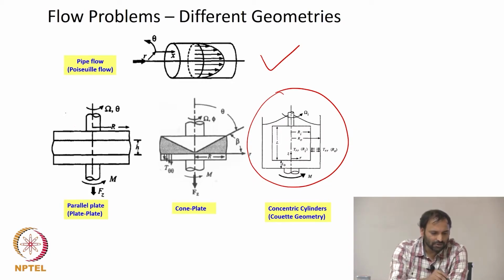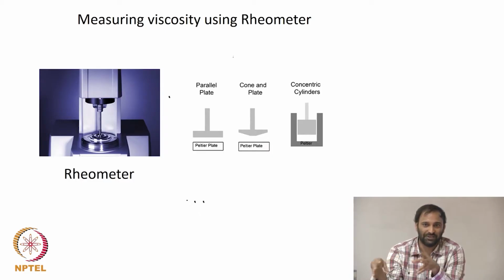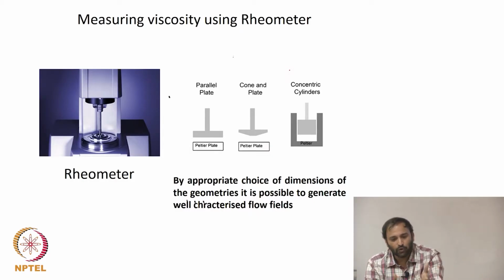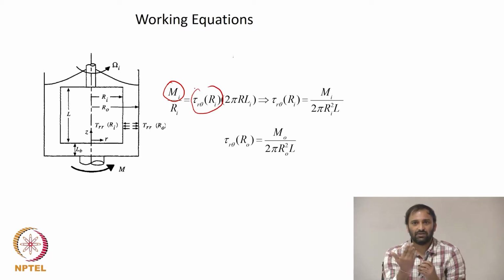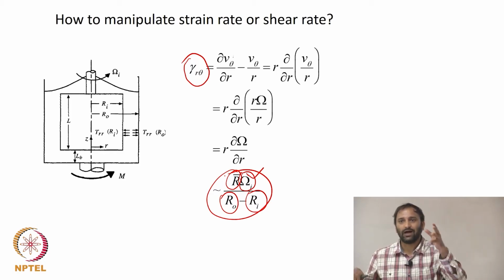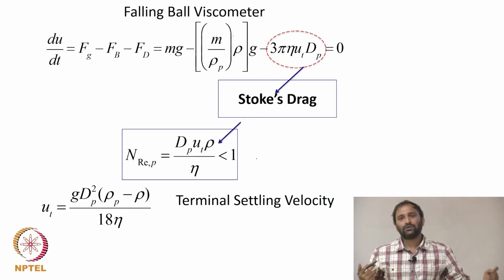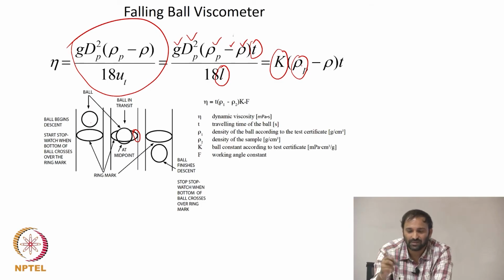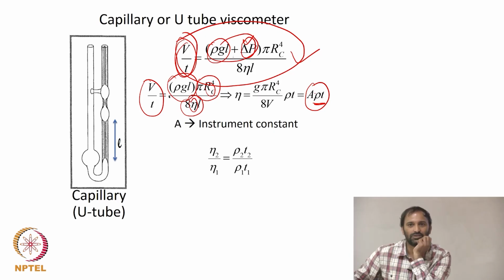Device For Measuring Fluid Viscosity